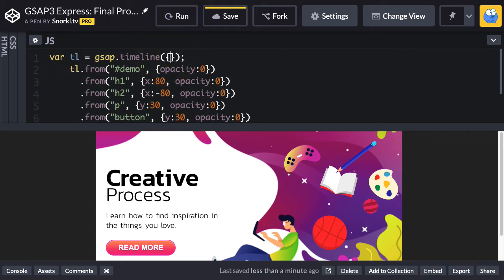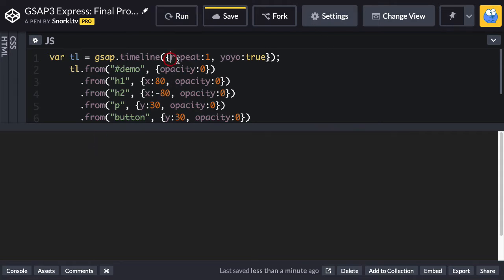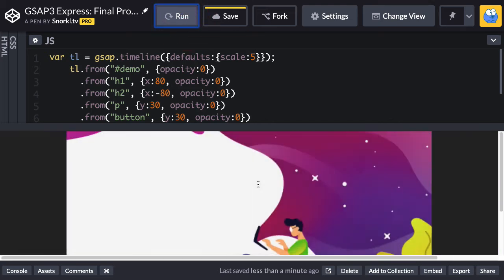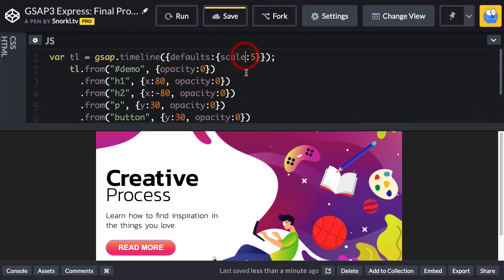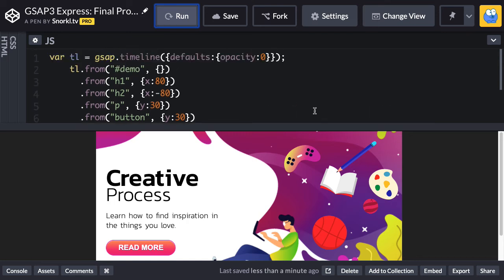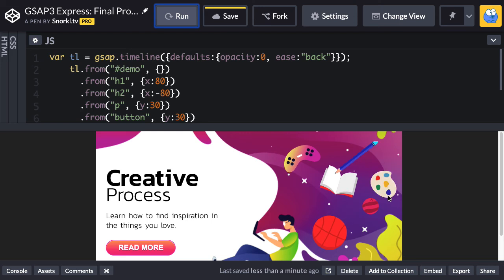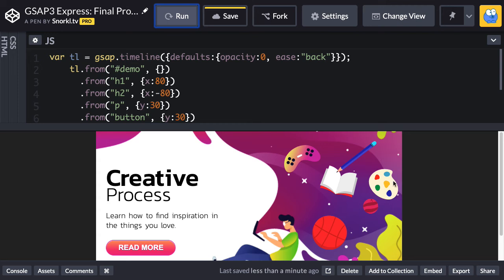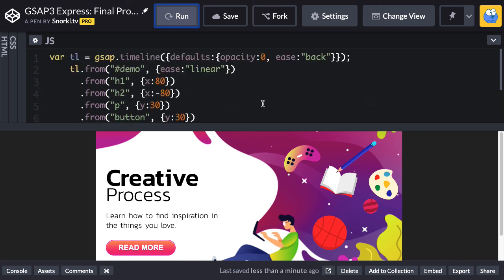Final Project: Timeline Defaults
GSAP 3 allows you to set timeline defaults which are settings that apply to each animation in a timeline. Super cool!
You can access source files, notes, and over 5 hours of exclusive GreenSock training when you join my Creative Coding Club.
Only $4.95 a month. Cancel any time.